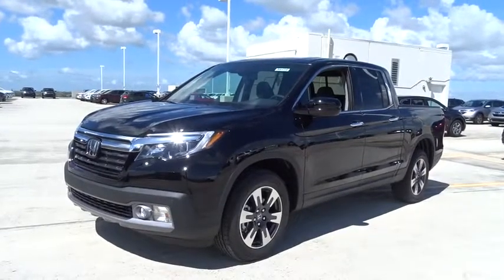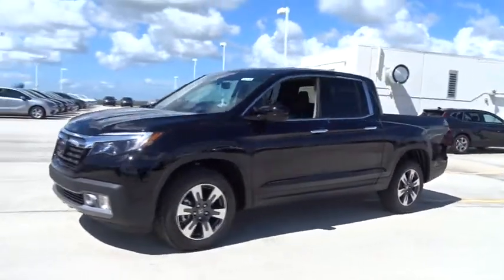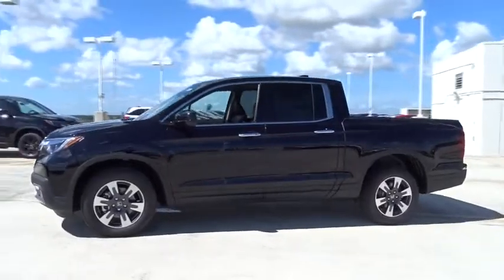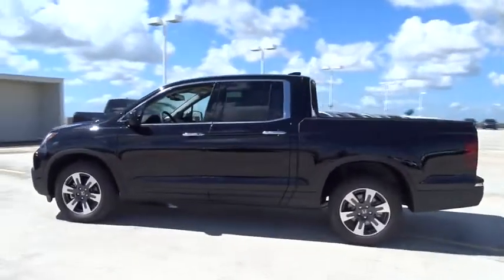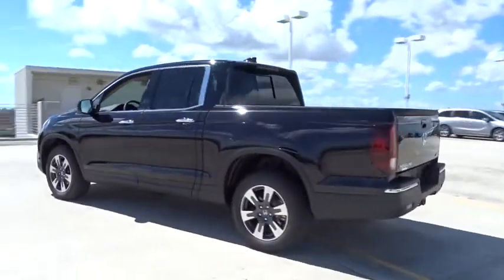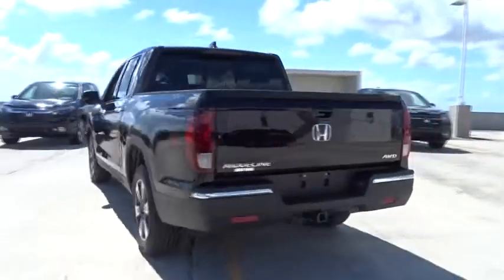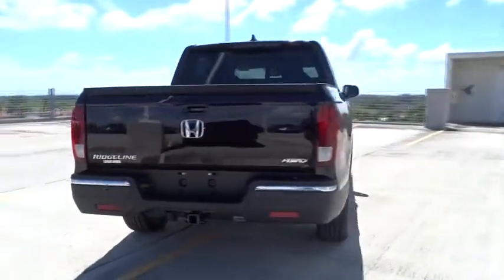2018 Honda Ridgeline Homestead, Miami, Kendall, Hialeah, South Dade, FL 58122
2018 Honda Ridgeline

Largo Honda
554 NE 1st Ave

Just Arrived* Hold on to your seats!!! Honda has done it again!!! They have built some extensive vehicles and this extensive 2018 Honda Ridgeline RTL-E is no exception!!! One of the best things about this Truck is something you can't see, but you'll be thankful for it every time you pull up to the pump*** This roomy Ridgeline, with its grippy AWD, will handle anything mother nature decides to throw at you. Stunning!! Safety equipment includes: ABS, Traction control, Curtain airbags, Passenger Airbag, Front fog/driving lights...Other features include: Leather seats, Navigation, Bluetooth, Power locks, Power windows... Largo Honda Home Delivery for Less!